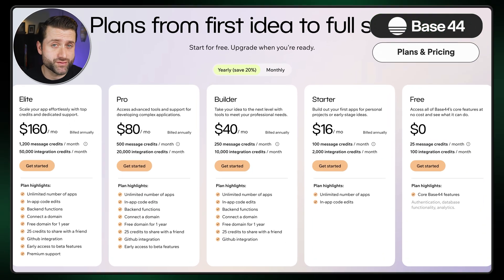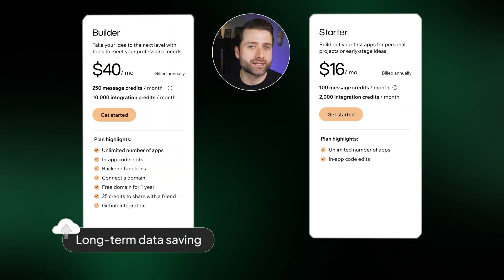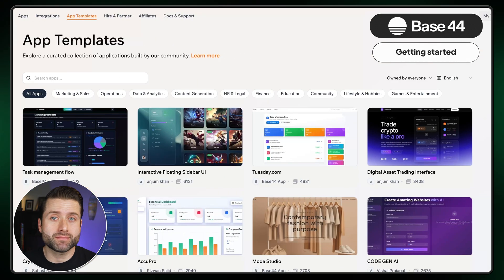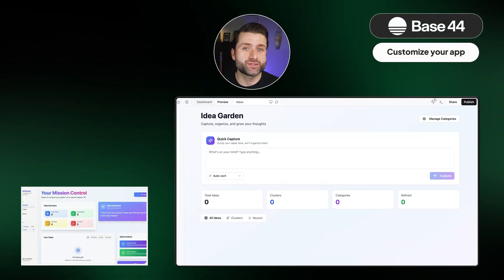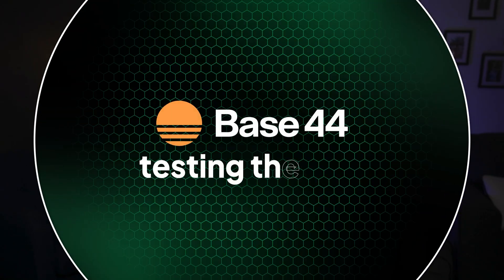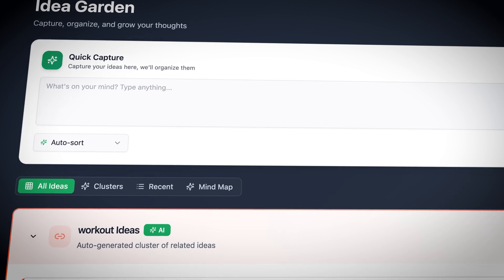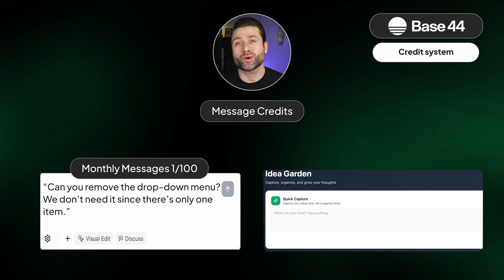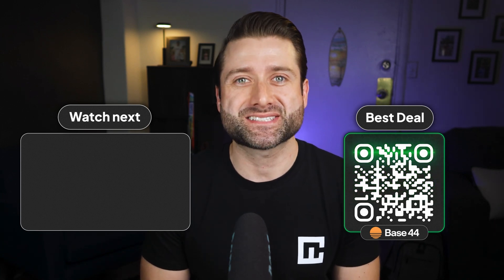Base44 tutorial | How to build an app with AI?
🔥 Want to learn how to build an app with AI? Watch this Base44 tutorial! 🔥

Learn how to build an app with AI with this simple Base44 tutorial. As a no-coding platform, Base44 lets anyone easily make their ideas into working apps.

00:00 Intro
00:11 No code app builder: plans & pricing
01:48 How to build an app with AI: first steps
02: 44 No code app builder: app’s customization
03:48 No code app builder: testing the app
04:18 No code app builder: launching the app
04:55 Base44 credit system: messages and integrations
05:56 My final verdict